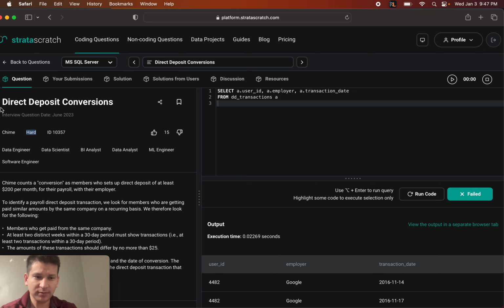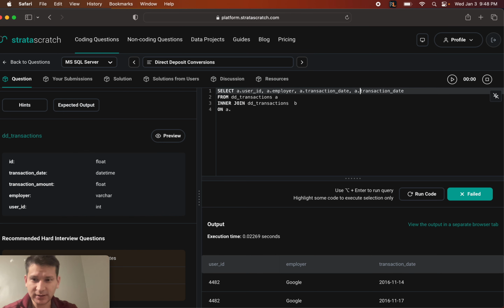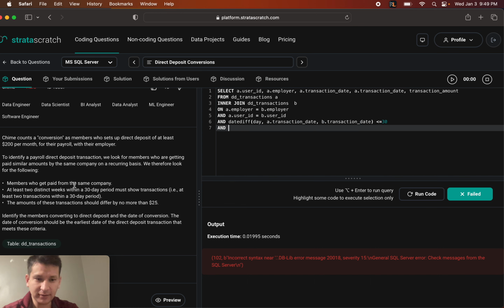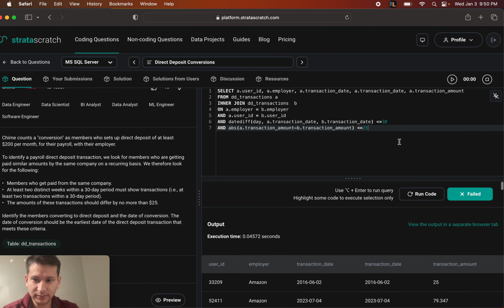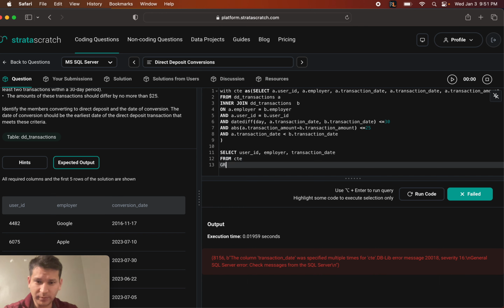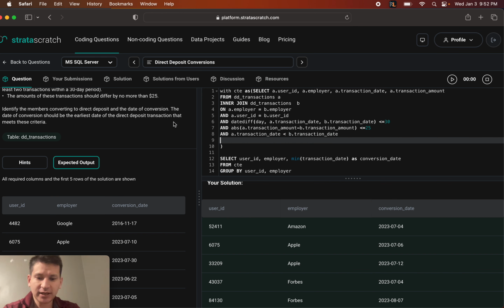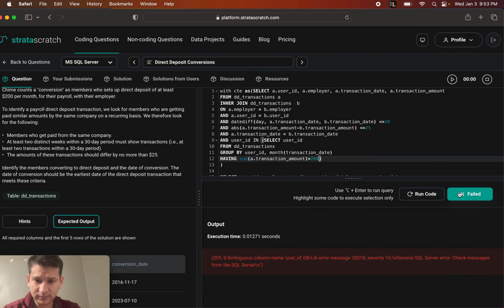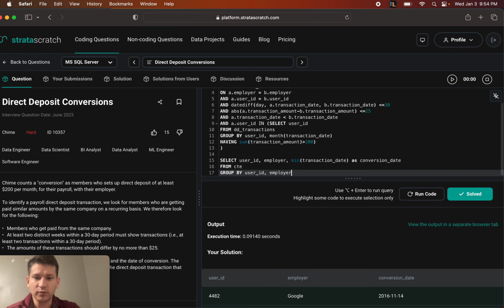Direct Deposit Conversions - SQL StrataScratch